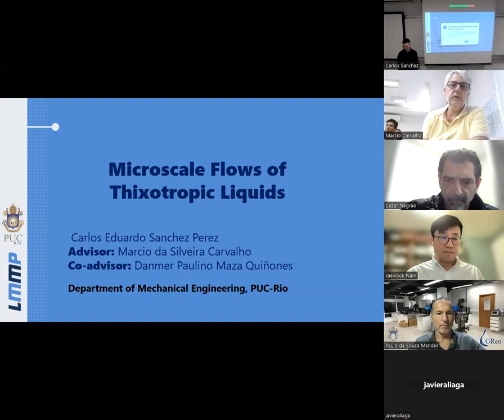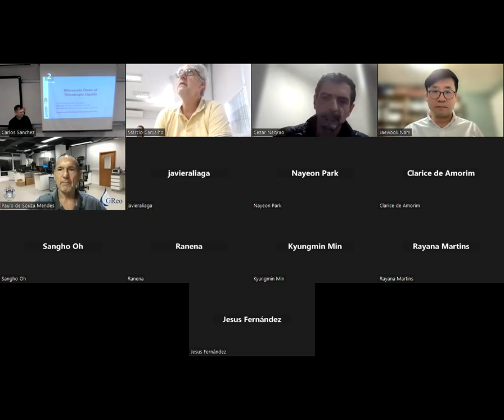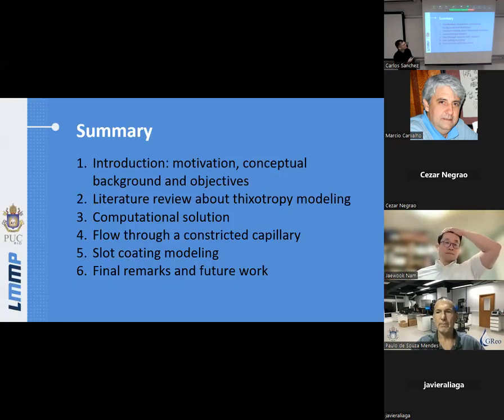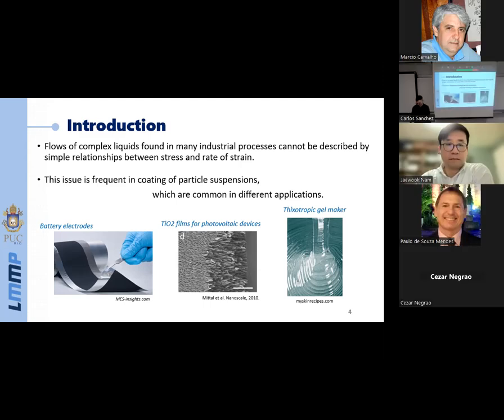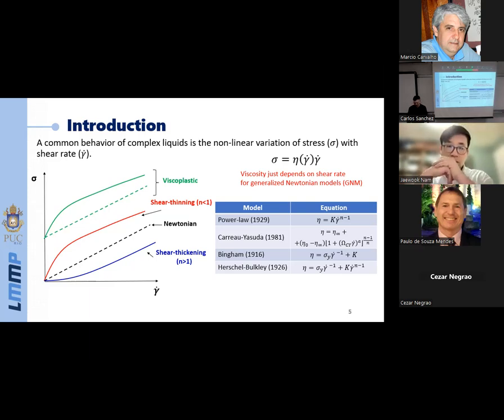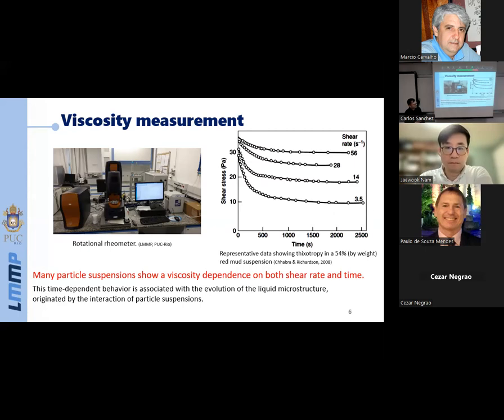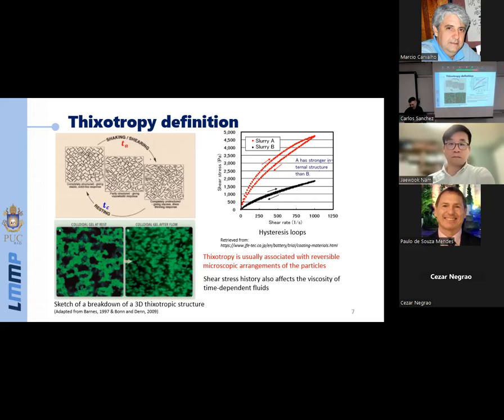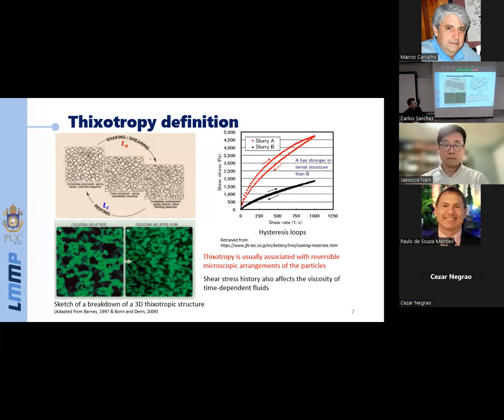PhD Thesis Defense - Carlos Sanchez Perez